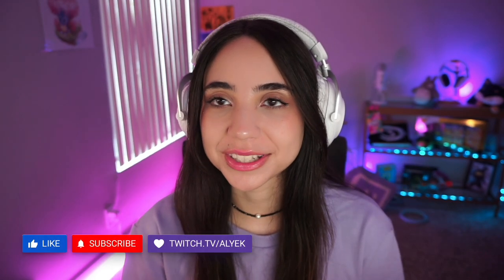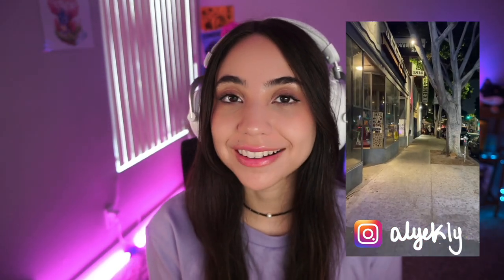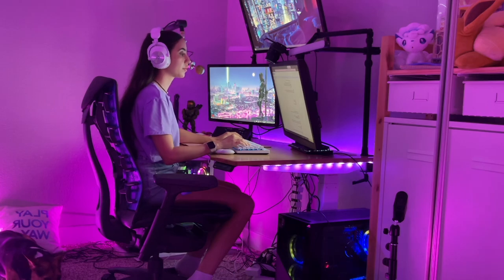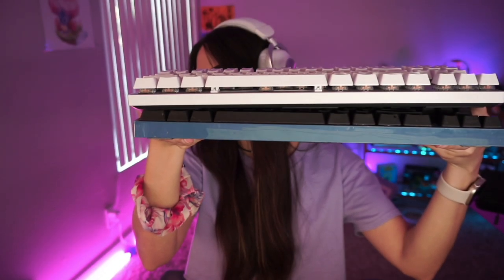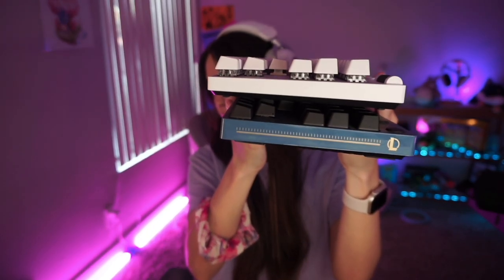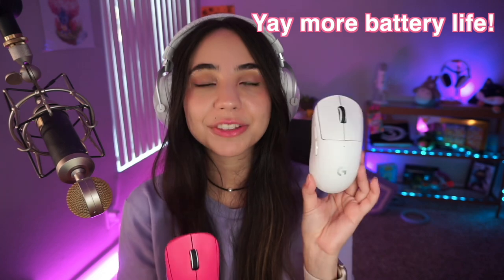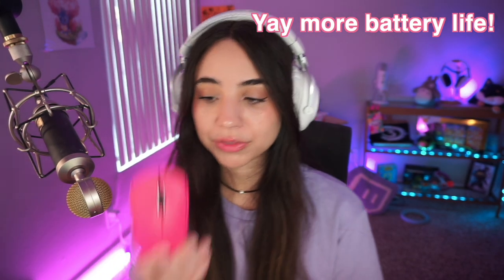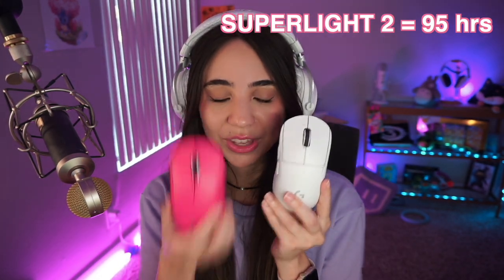2023 UNBOXING PRO X TKL Keyboard / SUPERLIGHT 2 Logitech G mouse (White)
Thank you @LogitechG for always keeping my set up FRESH!

❥  Hello I'm Alyek! I'm a streamer/content creator on Twitch/Youtube! I currently play Halo and many other popular games on stream. Feel free to go say hello!

00:00 Intro
00:40 PRO X TKL Keyboard Unboxing
05:50 Superlight 2 Mouse Unboxing